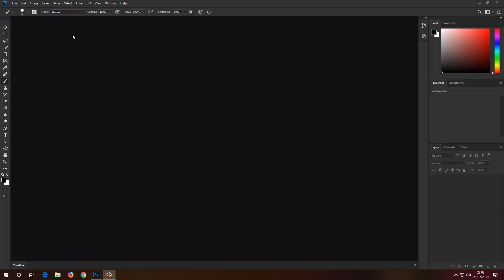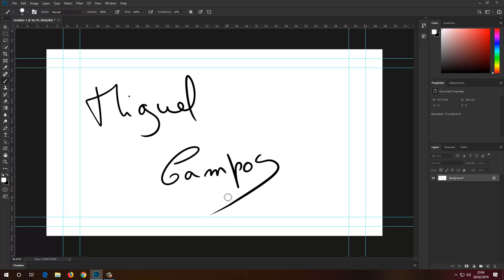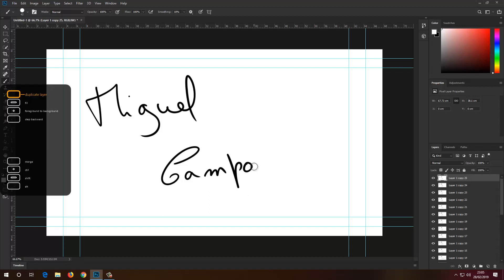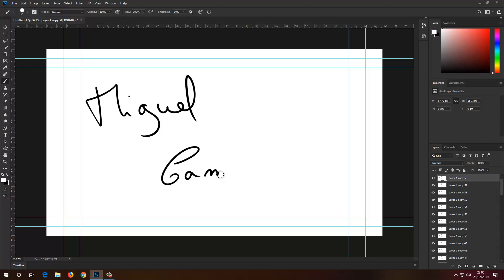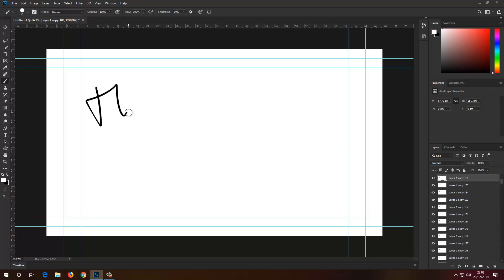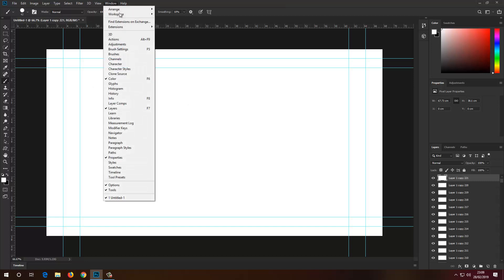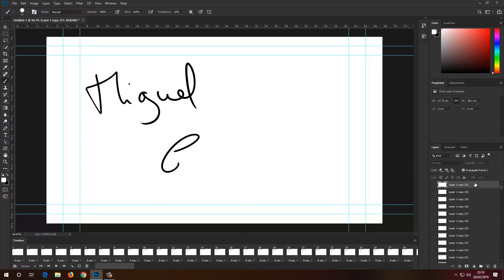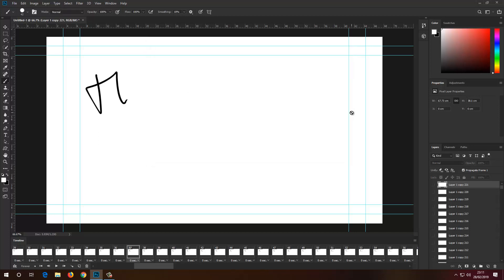Create Animated Signature in Photoshop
Hi.
Today I would like to show you how to create an animated signature using photoshop.